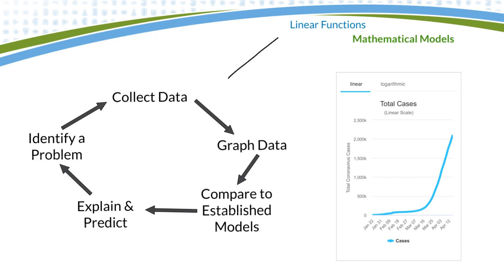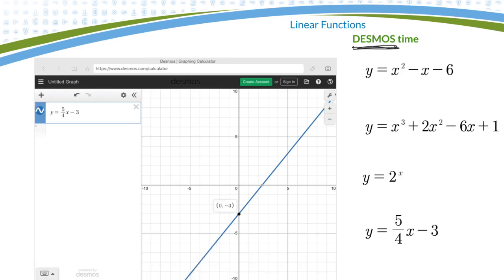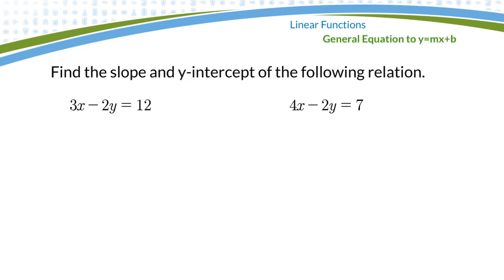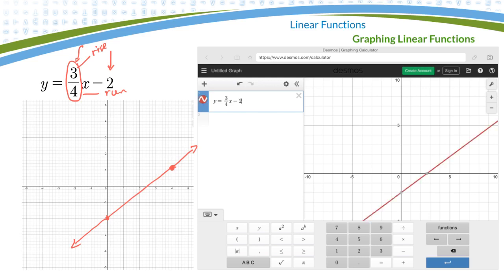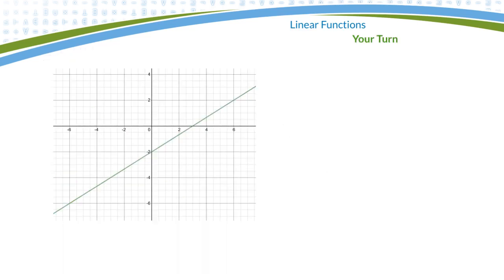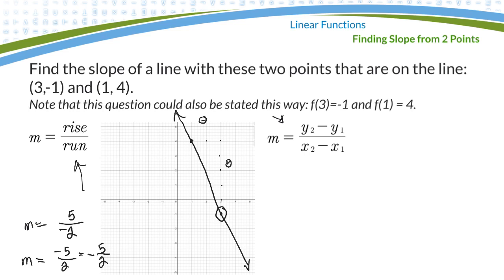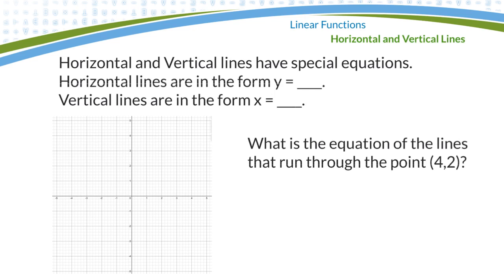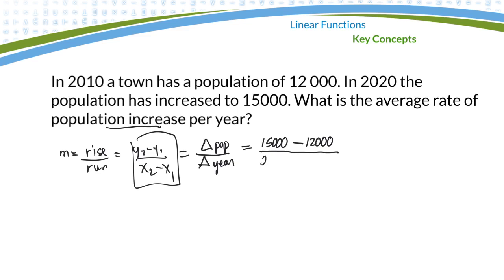MTH0032 1.3 Functions and Graphs